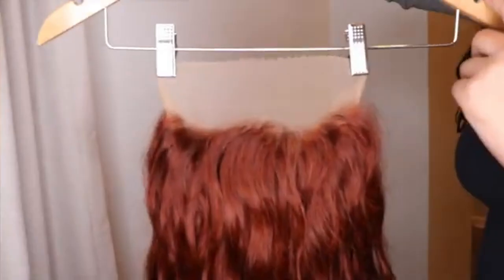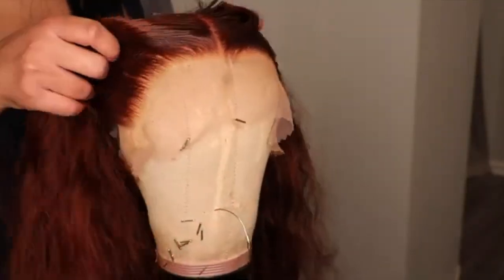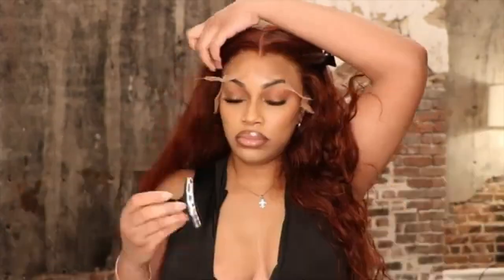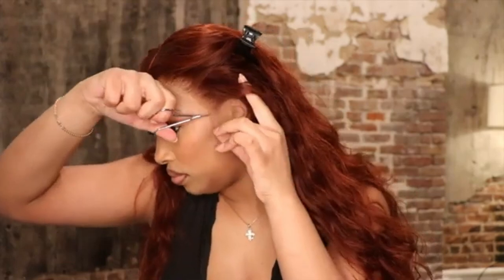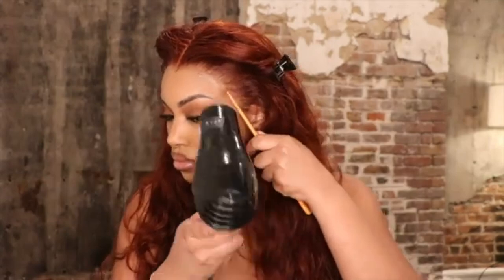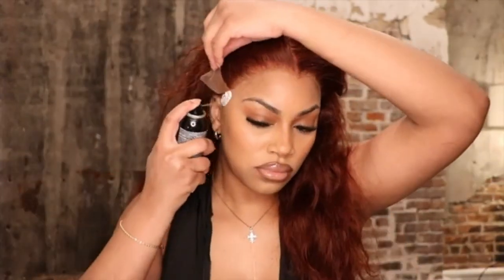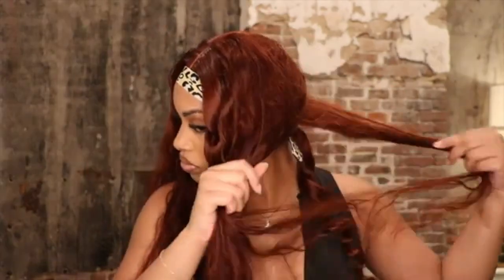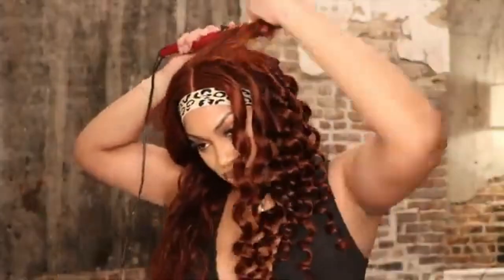AFFORDABLE🤑“Realistic Hairline” Reddish Brown Body Wave|Julia hair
Hair info:24 inches,13*4 lace frontal Reddish Brown Body Wave pre-plucked wig